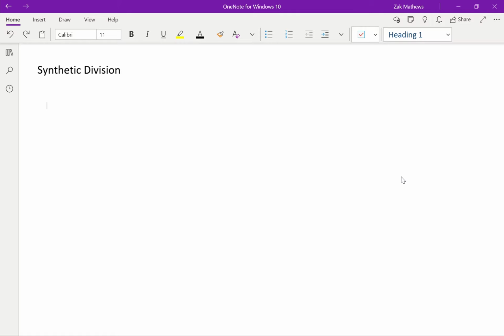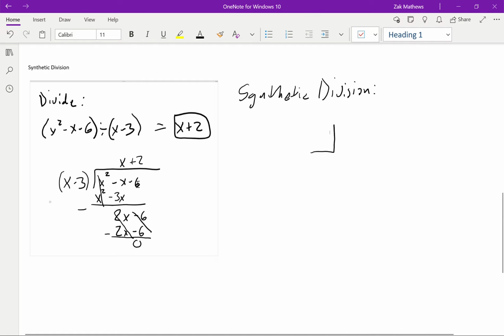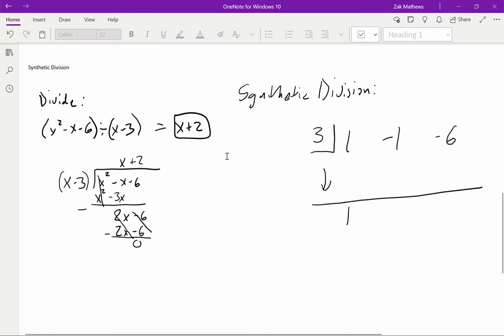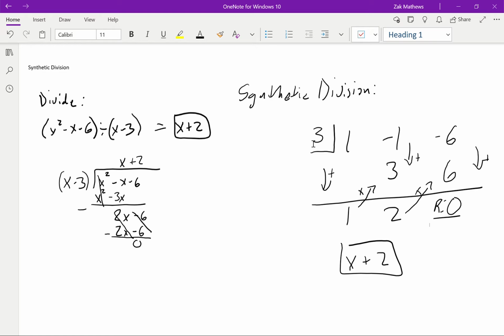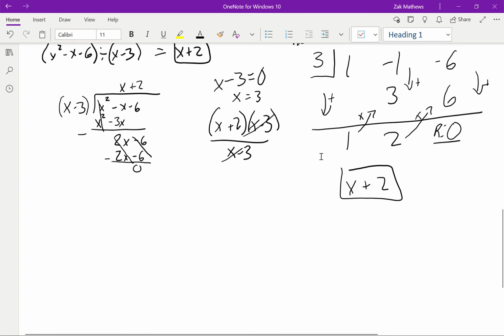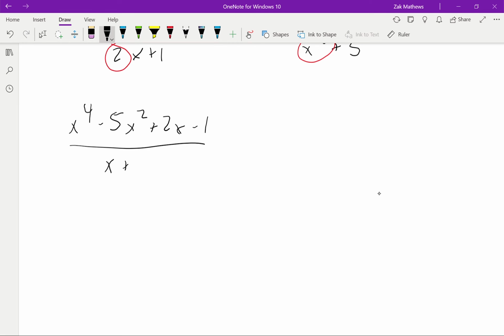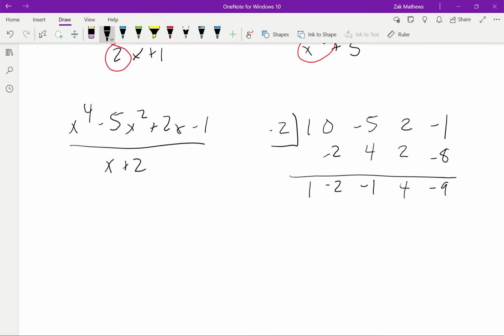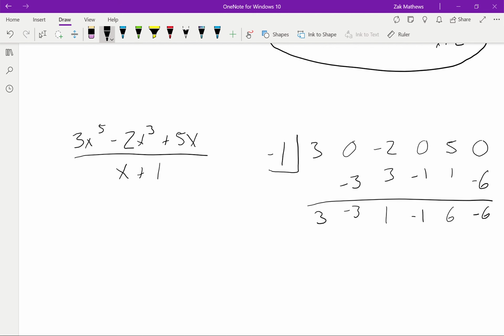Synthetic Division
In this video, I will demonstrate how to perform synthetic division. I will also discuss when it can and cannot be used.